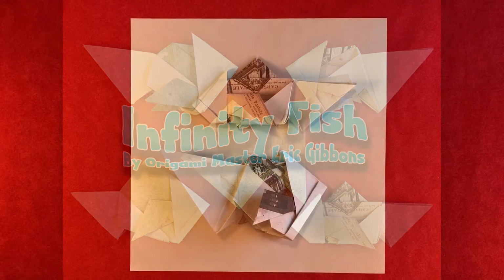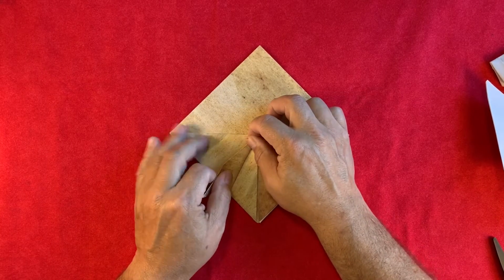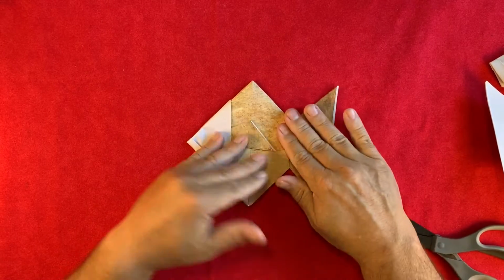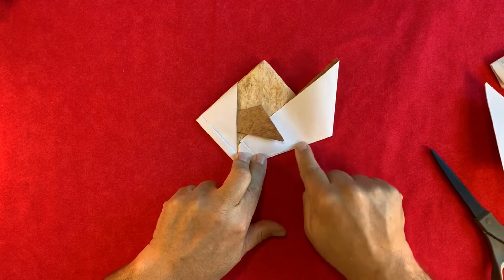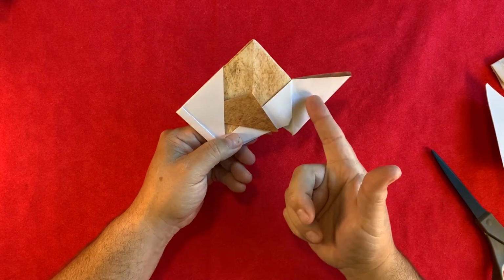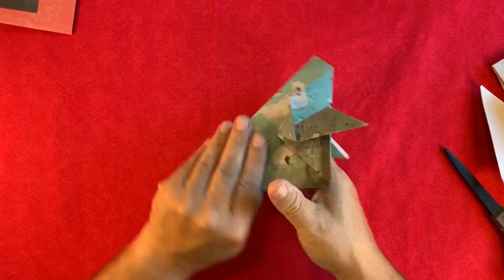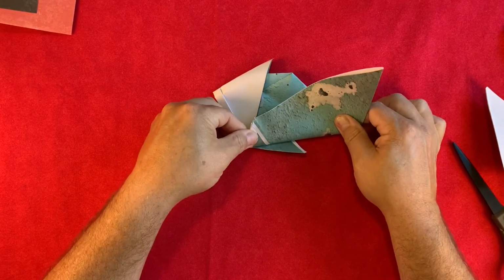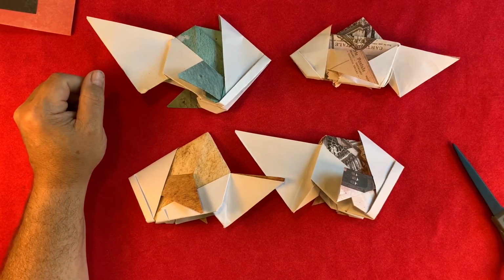The Infinity Fish by Origami Master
I begin with a simple Origami fish based on an ancient model of a Samurai Helmet, then show how to vary the model to create many different kinds of fish. I should two variations but there are hundreds more.

For more information and resources for art education, please or for printed resources like books and posters,